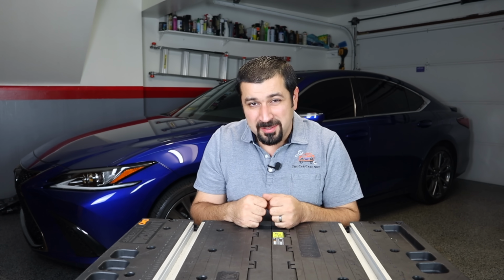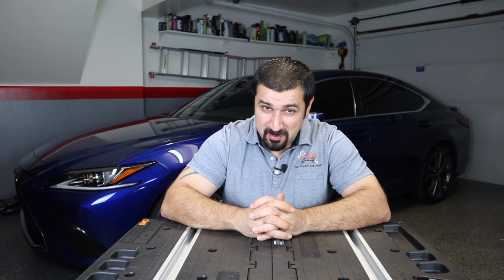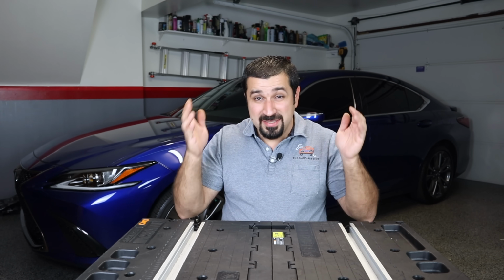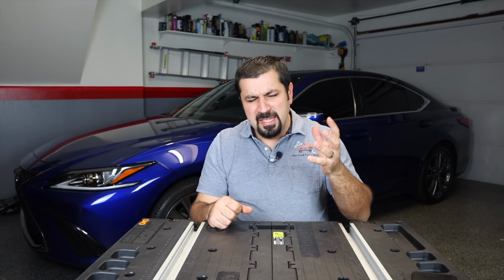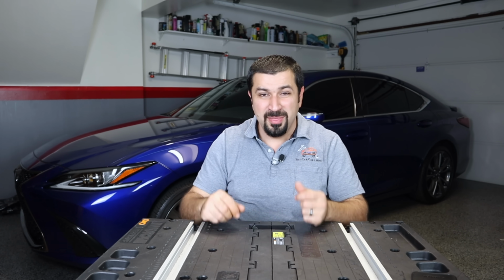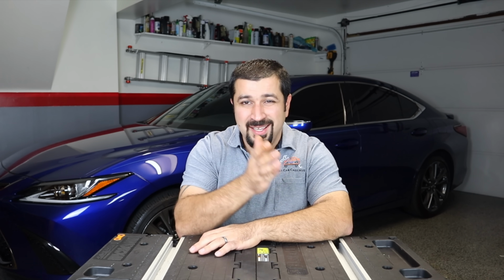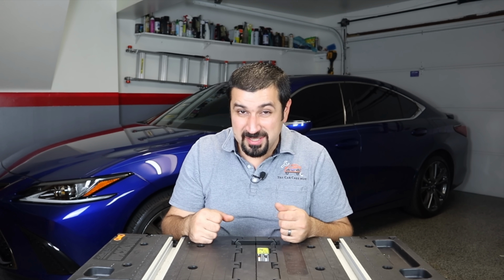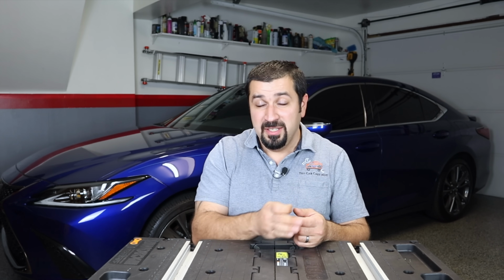Best and Worst used Lexus Models to Buy and Lexus Buying Advice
A Toyota Master Diagnostic Technician shares the Best and Worst Used Lexus models to buy. Some of the Worst models will be a surprise to some!

In this video we're continuing on Lexus-thon! at the Car Care Nut channel with the best and worst Lexus models to buy per your request and as promised in the previous video!

We'll start off with the best middle aged Lexus models to buy. These are models that are out of the factory warranty that I would recommend even without an extended warranty.

Then we'll move on to the oldies section where these are older models that are still reliable enough to drive a lot more miles.

Then we'll move into the bad Lexus models. Folks this is the truth from experience. To some it will be hard to hear the car that they own be called bad and if you own of those models and it's been good I am very happy, glad and wish it continues to be good.

0:00 Into
0:43 Best Newer Lexus Models to buy
6:26 Best Oldies Lexus models to buy
10:29 Worst Lexus Models to buy
22:25 General Lexus buying advice